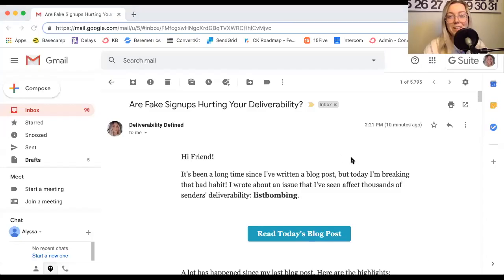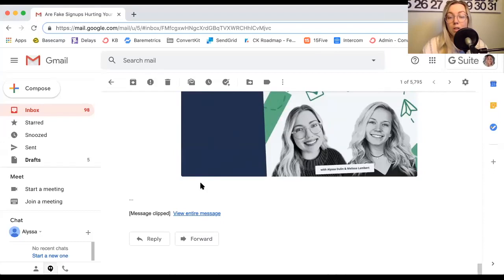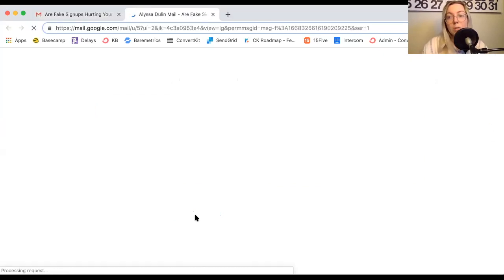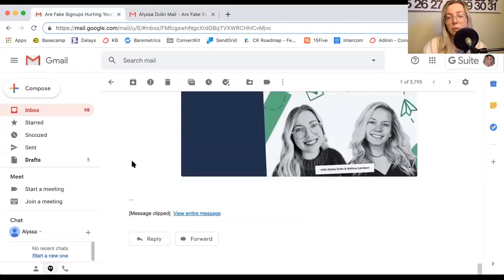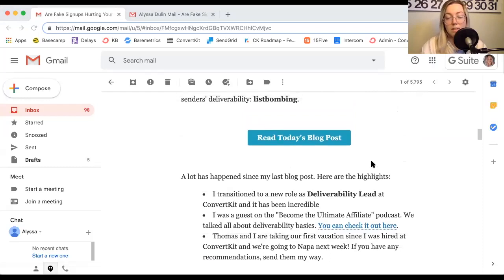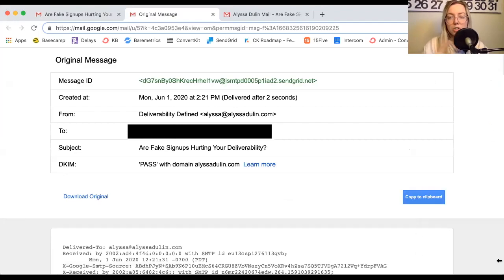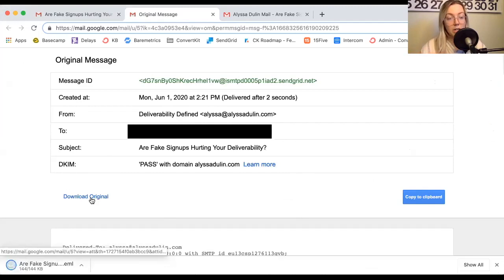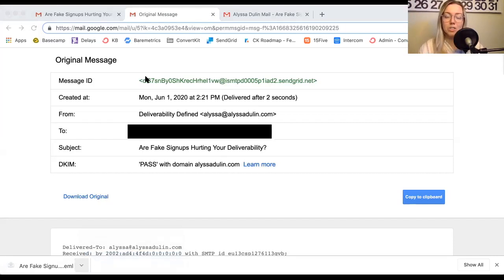How to prevent your emails from being clipped